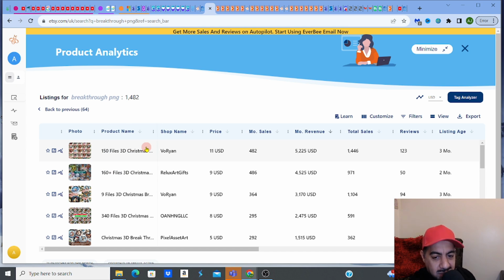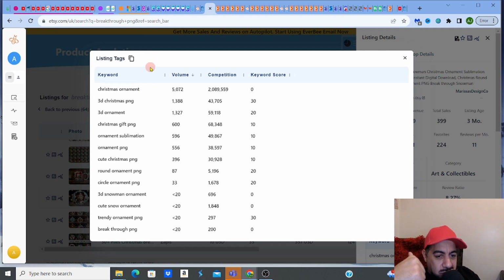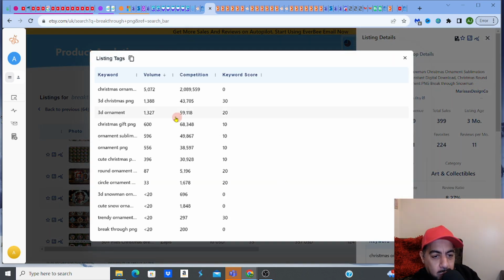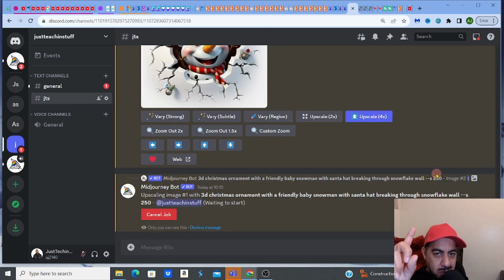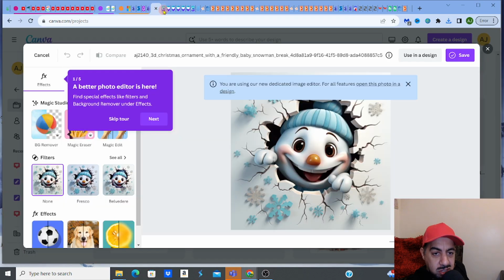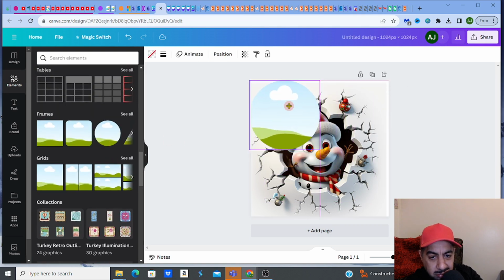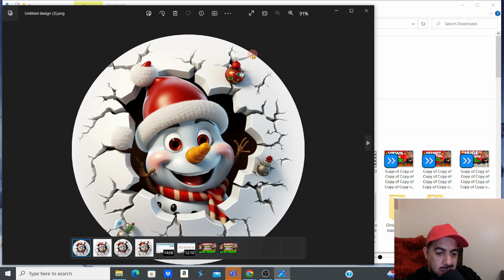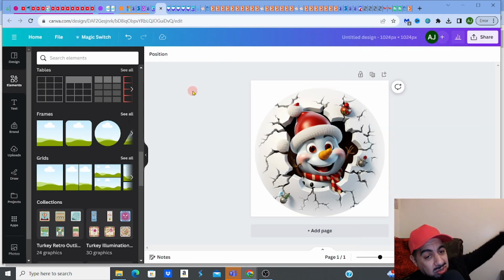Make This HUGE Etsy Digital Product TREND In 5MINS!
Learn how to design this popular Breakthrough or Hole in the Wall digital product trend in just 5 minutes! Watch this quick video tutorial using Mid-Journey AI to create stunning digital products.
FOR RESEARCHING, SELLING, SEO & MARKETING DIGITAL PRODUCTS👇
💥💰DIGITAL PRODUCT ETSY SHOP COACHING & SUPPORT! (1on1 COACHING)💰
(Designing Websites)
✅►►MIDJOURNEY
(Ai Upscalers)
✅►► AVC LABS- Fantastic upscaler
WHAT NEXT? 🗺️